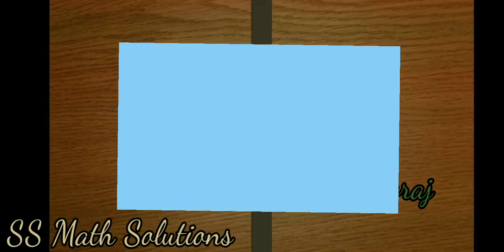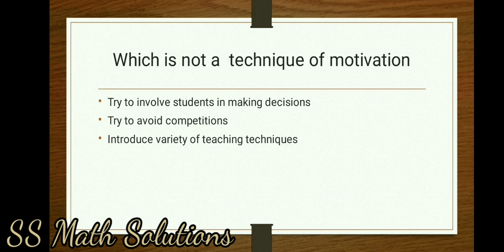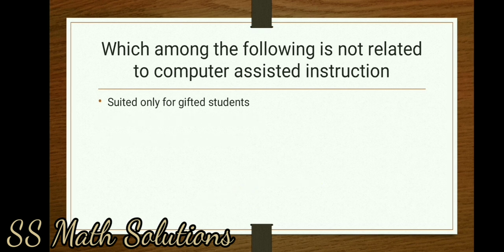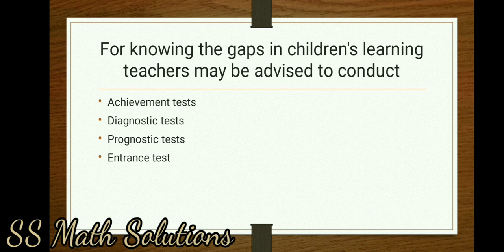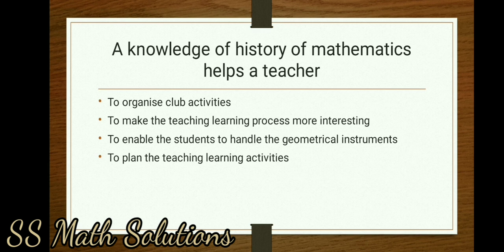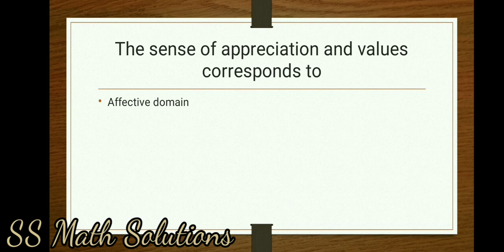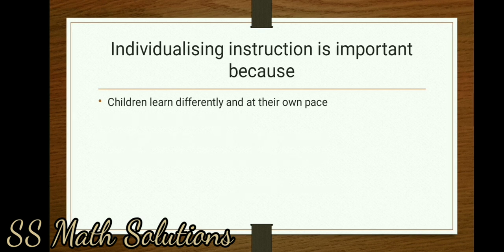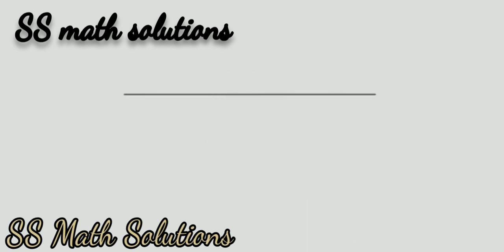K tet category 3 Mathematics Pedagogy / C Tet /part 3/ previous questions and answers Part 3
WELCOME dear friends.
In this video sharing k tet category 3 Mathematics objective questions and answers.
k tet category 3 previous year questions are including here.

Watch till end and comments below.
Your support is my inspiration 🙏

k tet category3 Mathematics Pedagogy
ktet previous question and answers
k tet
category 3 Mathematics

Thankyou🙏